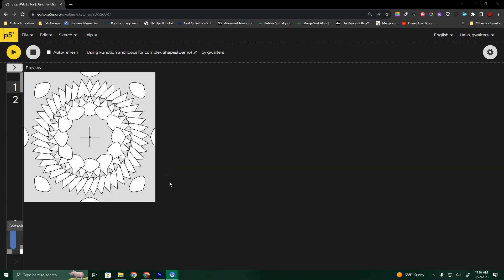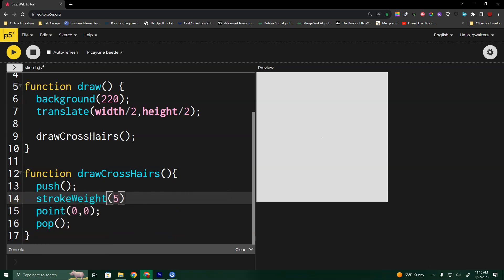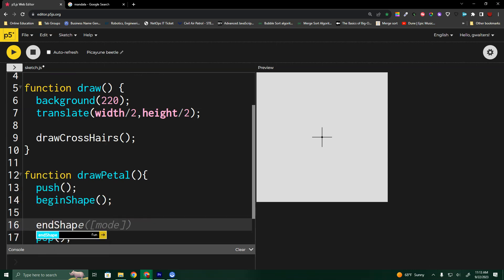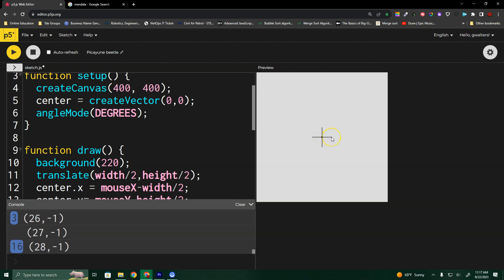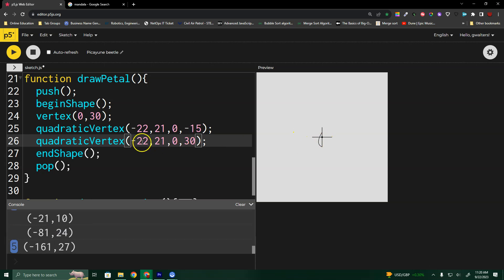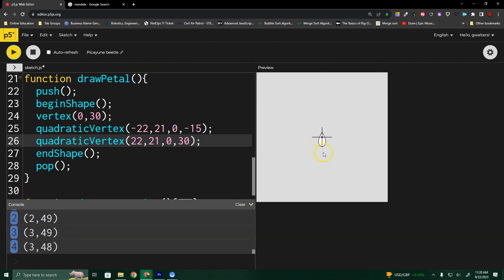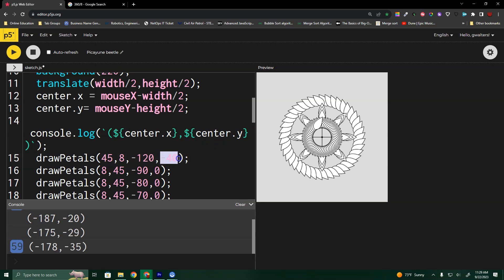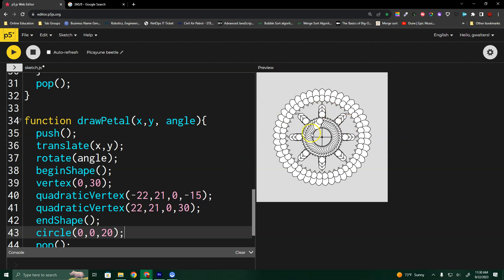Using Function and loops for complex Shapes(Walkthrough)